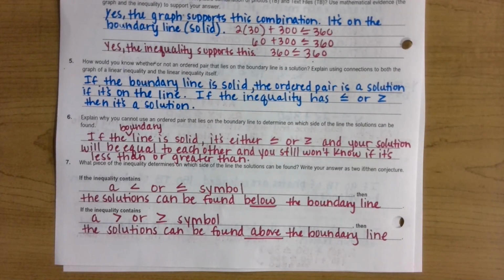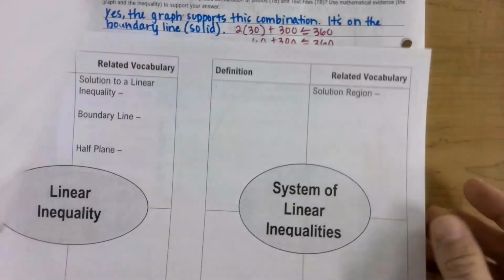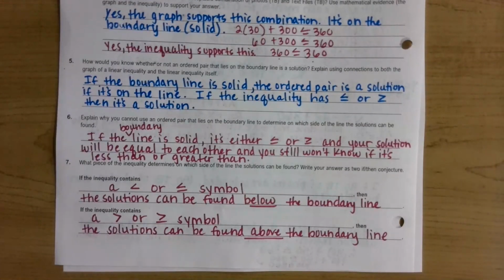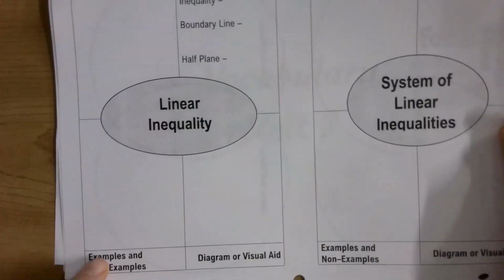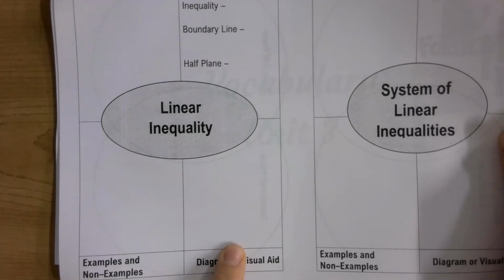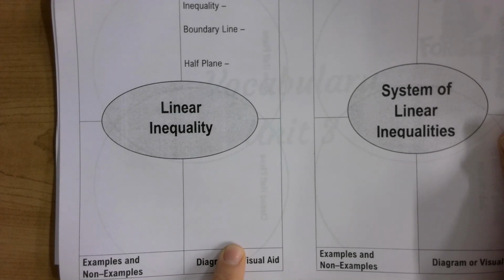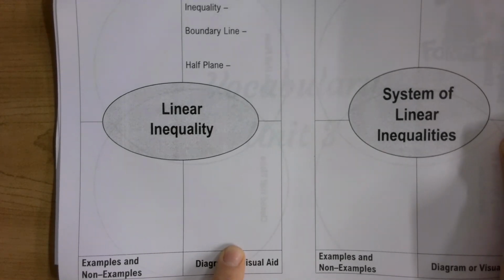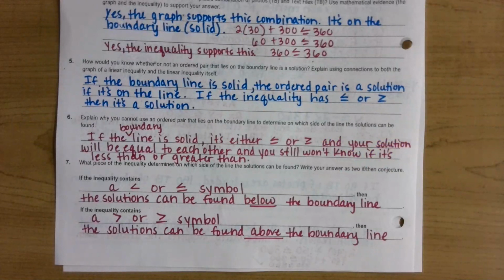Algebra Lesson 16.2 Notes (10-6-21)